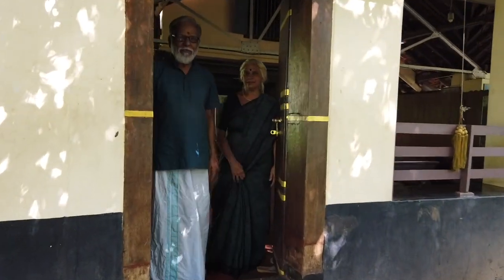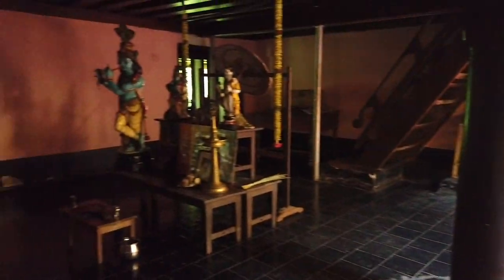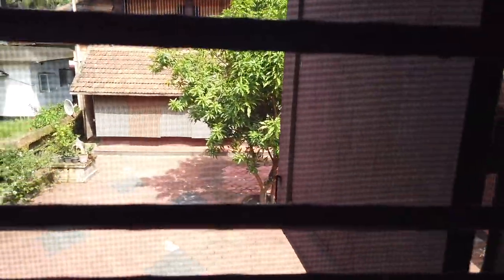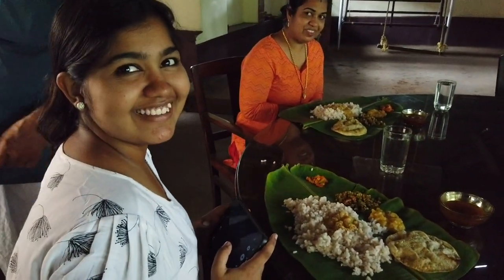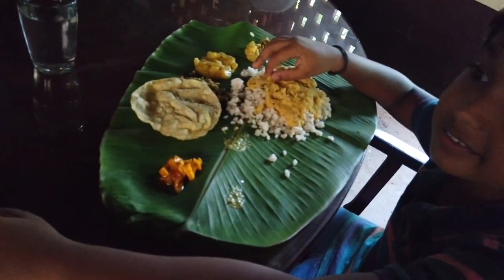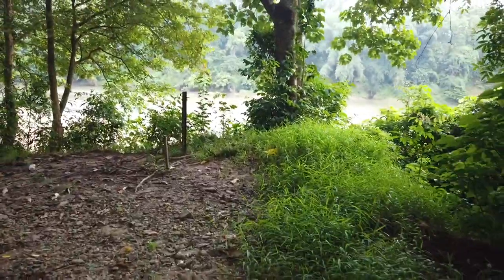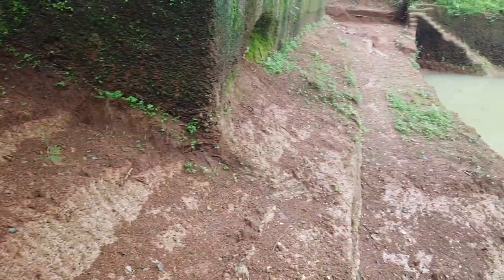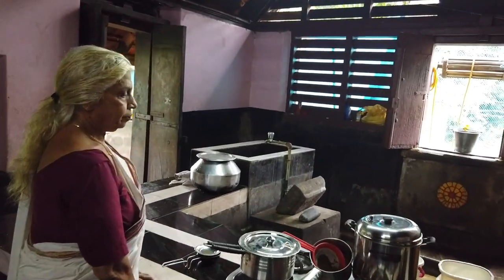Puthiya Kovilakam| Nilambur| Homestay in Nilambur|Heritage Homestay in Kerala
I hope with my 25 years of tourism experience I have been able to create a quality content for tourism information seekers. Tour With Shailesh (TWS) is one of the few dedicated vlogs on tourism. It showcases various aspects of Tourism ranging from destinations, sightseeing places, road trips, train journeys, cruises, experiences, hotel reviews, restaurant reviews, food, health, wellness, spirituality, travel tips, tutorials, people, and more.

As you walk into this 300 year hold historic home, the gracious, warm and cordial host and hostess of this heritage living will welcome you and make you feel safe, secure and perfectly at home. Sreemathi Varma who belongs to the 11th generation of Nilambur Kovilakam along with her husband Ravi Varma, who belongs to Chirackal Kovilakam, Kannur, have been showering their guests with all their affection, love and concern. Special care is taken to appease each guest and to ensure that your every need is taken care of.

While you savour the home made delicacies cooked by the hostess you could feat upon the little known fascinating tales of the Kings and royalty and rich history of Kerala.  Mr. Ravi Varma who is well read and closely acquainted with the history of Kerala and the royal families,  would be more than willing to quench the thirst of an eager, inquisitive mind. He himself is a copious storehouse of information related to Nilambur Kovilakam and its history.

Mr Ravi Varma and his wife Sreemathi Varma have two children -Sreevidya Varma and Vinod Varma. Sreevidya was a school teacher for over 15 years before entering into the world of travel and hospitality. Her husband whose name is also Ravi varma hails from a simple family in Central Kerala. Ravi varma has also been in the travel and hospitality sector for over a decade.

Vinod Varma operates a family business of food products at Trissur.  His wife Sreeja hails from a distinguished family in central Kerala. She has a doctorate in Sanskrit and serves as a Sanskrit teacher.

Don’t miss the interesting stories of the master story teller - the host himself and the Trek with Verma. Share your experience below in comments.